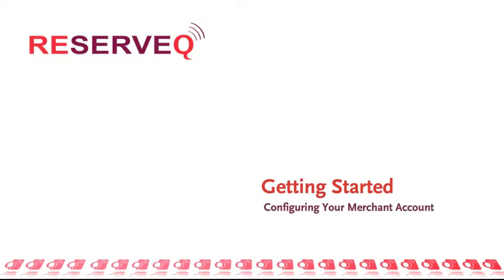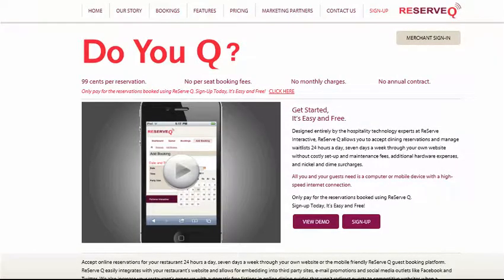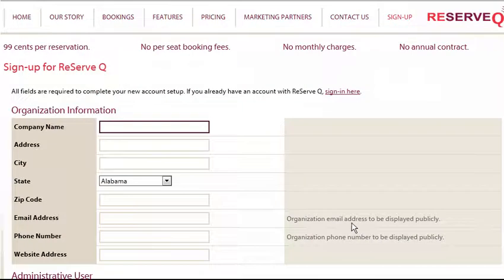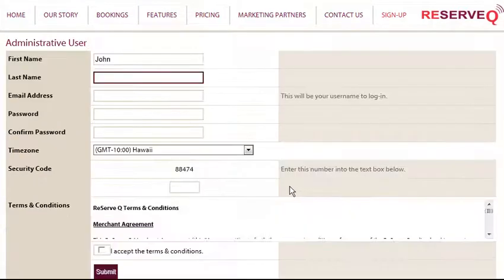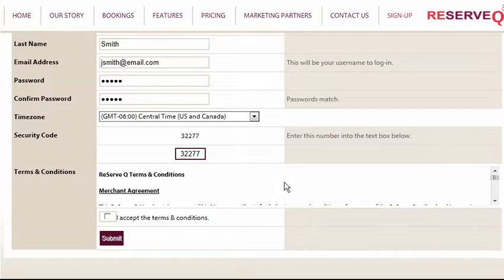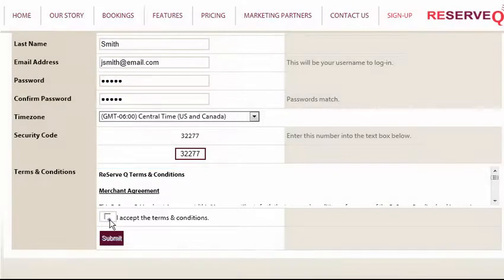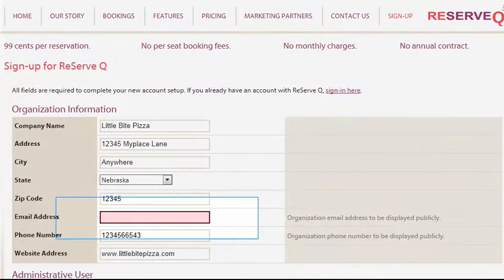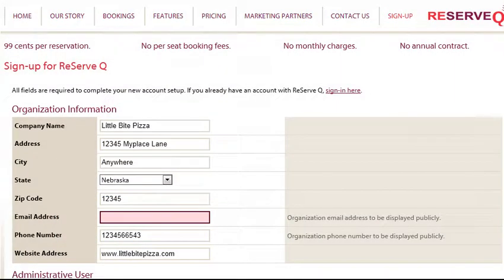Getting Started: Merchant Account Setup